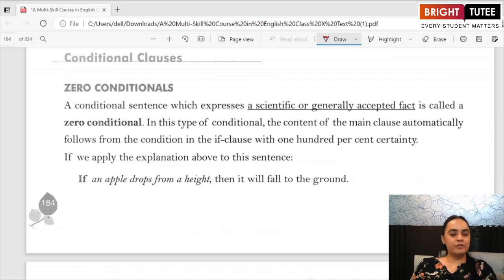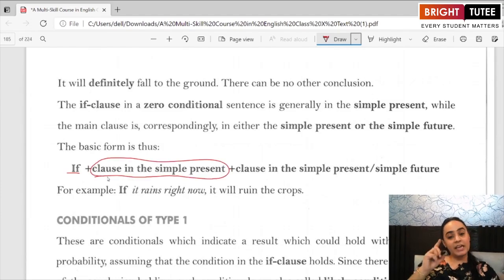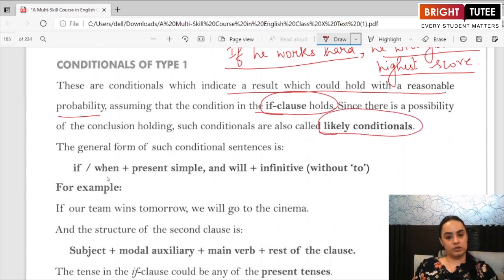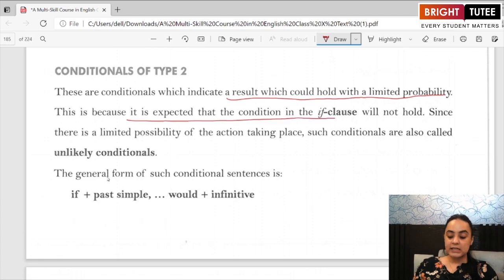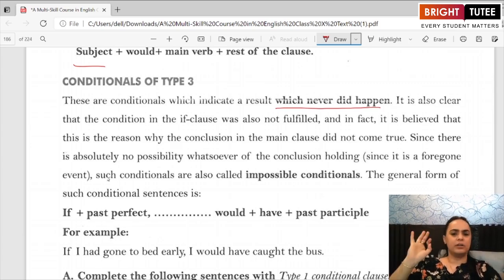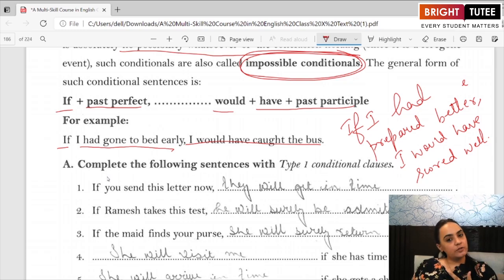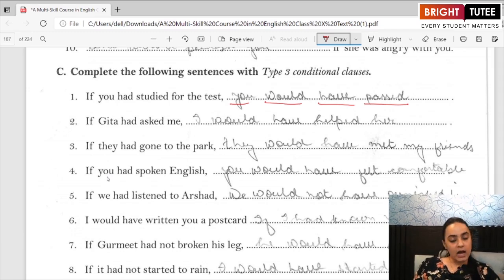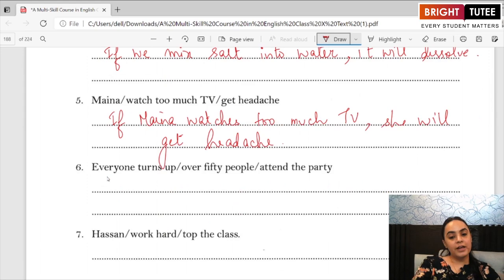Grammar 1 1 Conditional Clauses